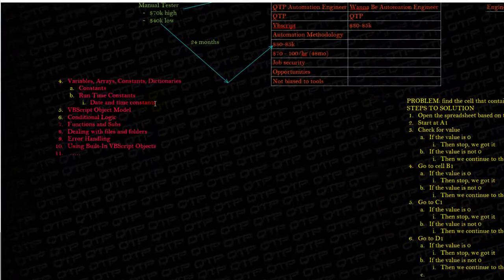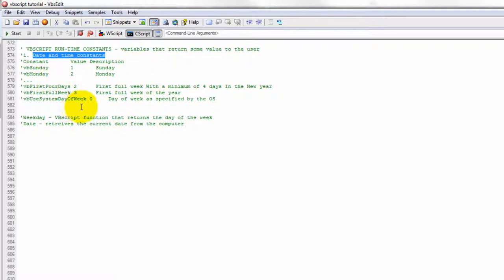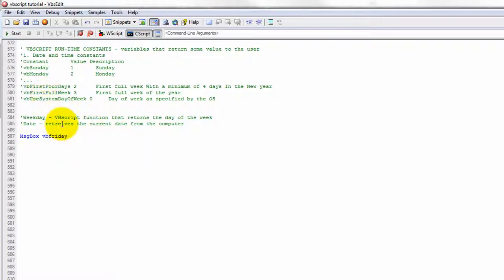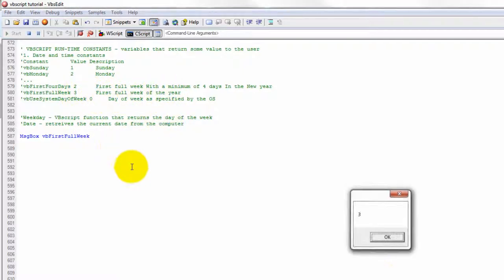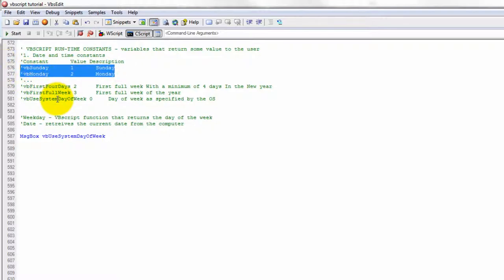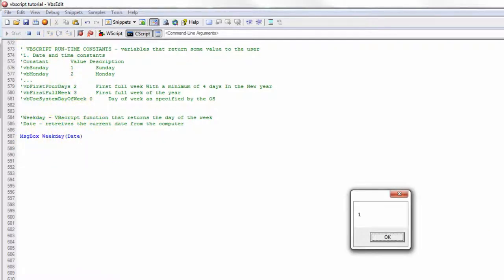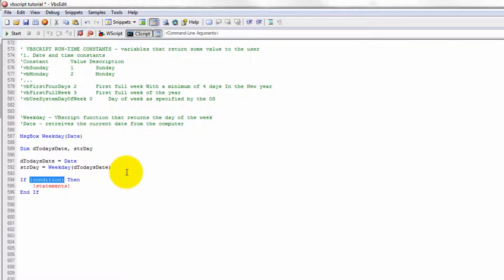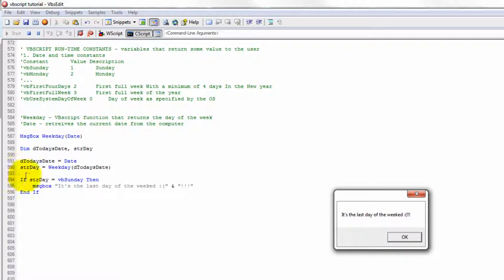QTP tutorial 4.03-VBscript for Unified Functional Testing- Date and time constants